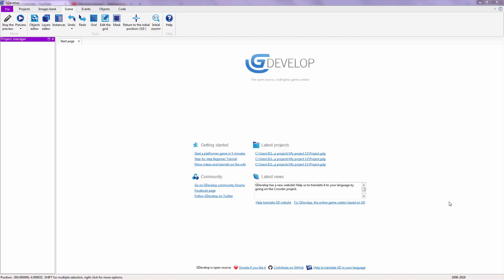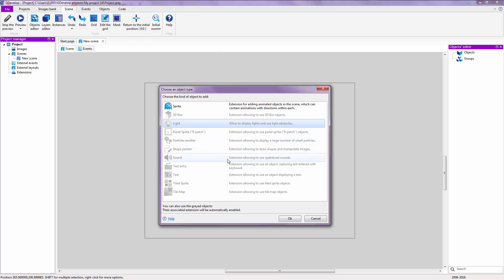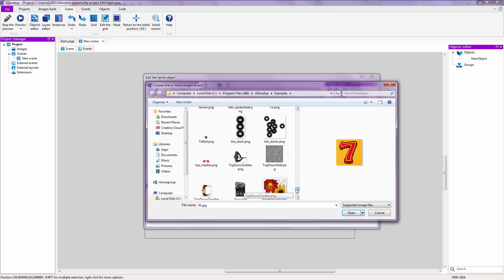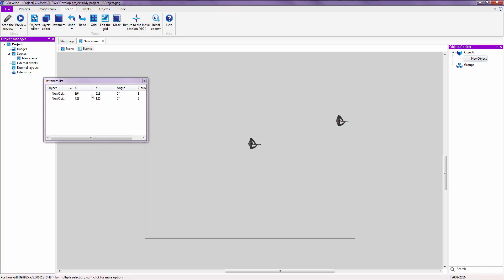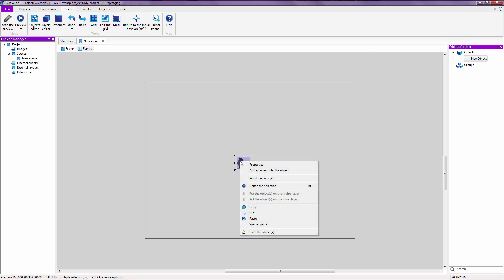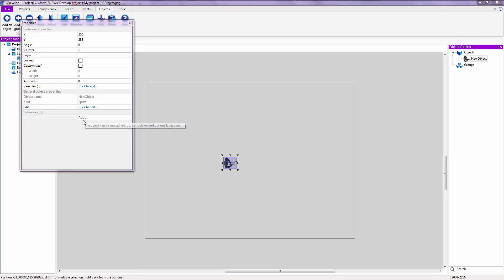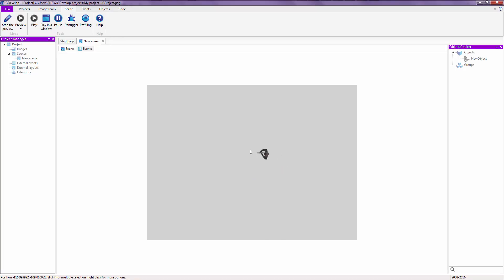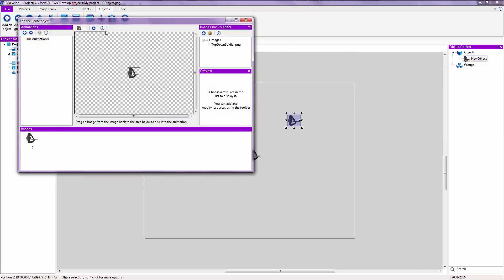GDevelop tutorial 3 - The scene editor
In this part 3, we will be looking at the scene editor of Gdevelop and how to use it an navigate around, create new objects and play around with the properties. We will also take a look at how to open up the sprite editor and edit the objects.